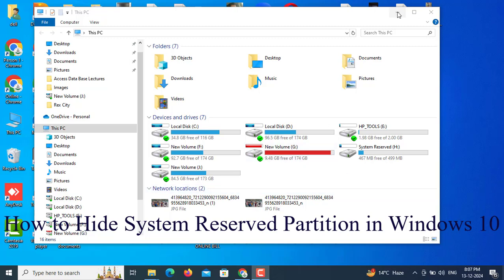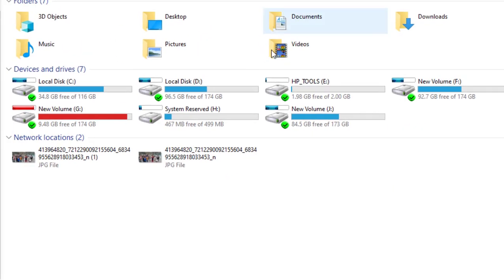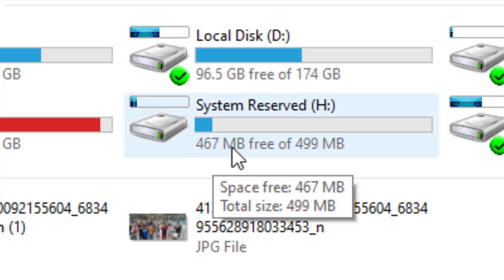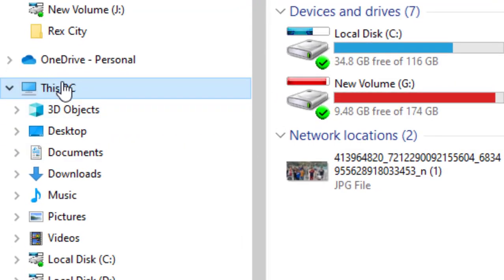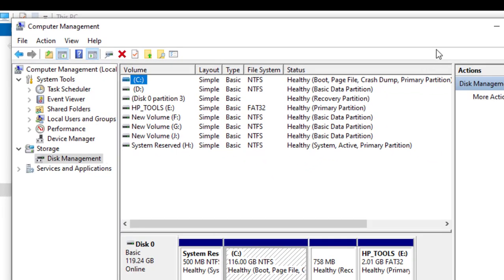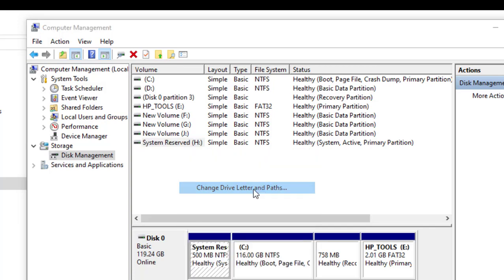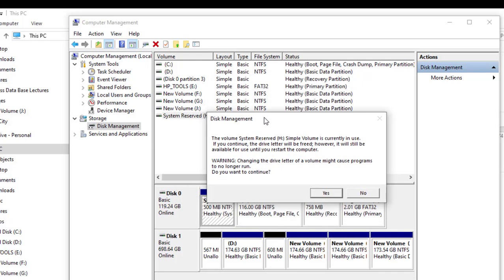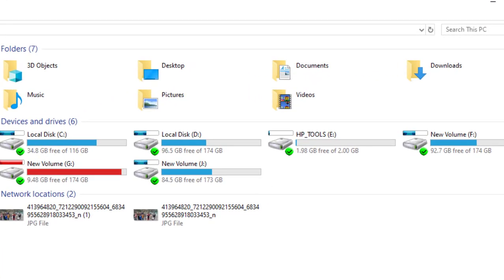How to Hide System Reserved Partition in Windows 10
We will be removing a partition’s drive letter to hide it. The partition will still be visible to disk management tools, but it won’t appear in Explorer and normal desktop applications. You can always reassign a drive letter to it in the future.
This tutorial will apply for computers, laptops, desktops,and tablets running the Windows 10, Windows 8/8.1, Windows 7 operating systems